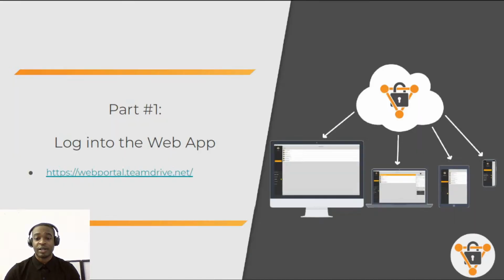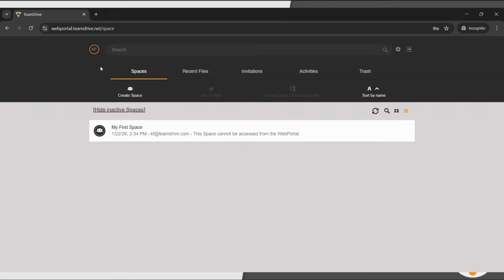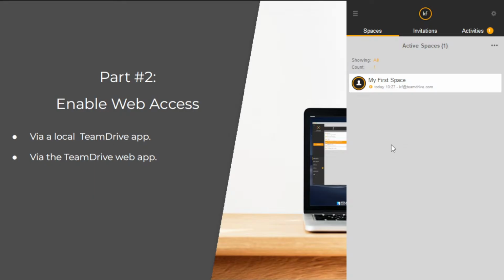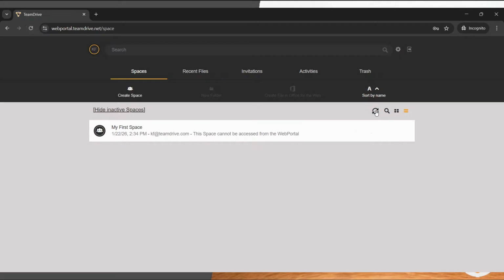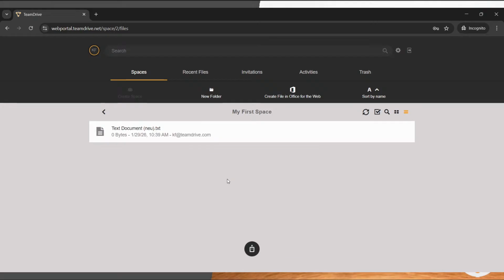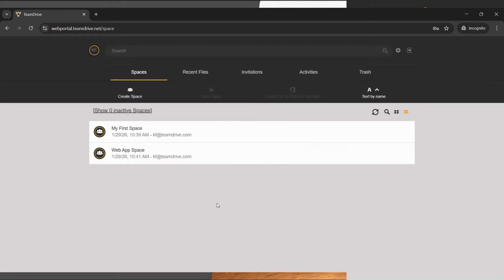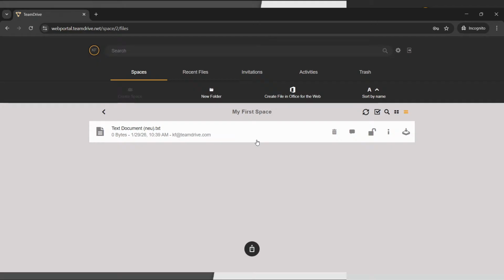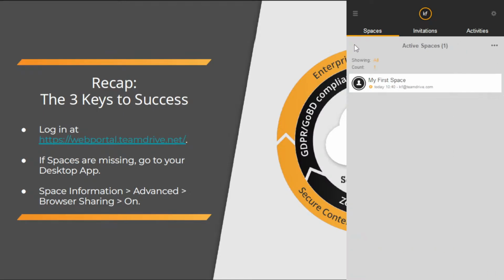TeamDrive Webinar: Access Anywhere - Mastering the TeamDrive Web App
A powerful tool only reaches its full potential when used correctly. To ensure you can work optimally with TeamDrive right from the start, we would like to invite you to our webinar.